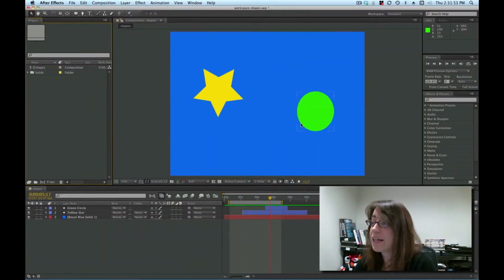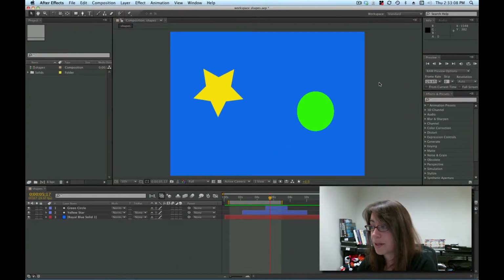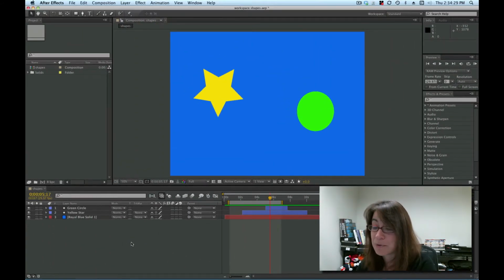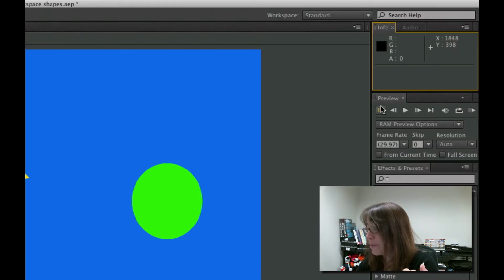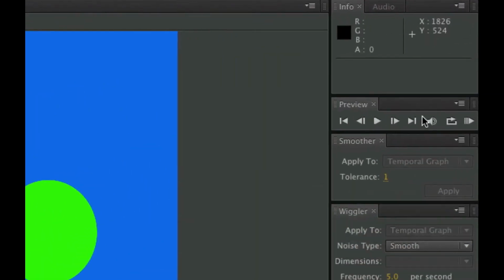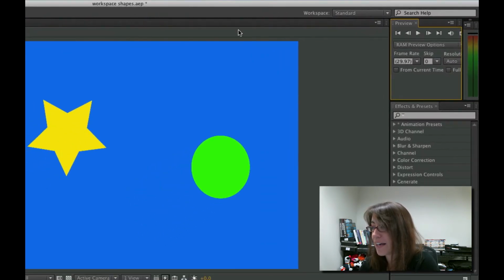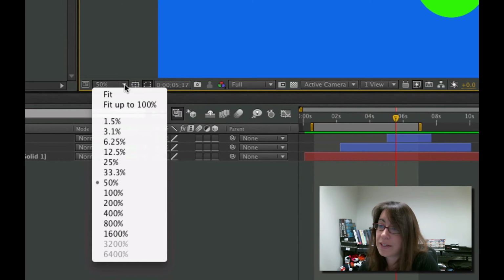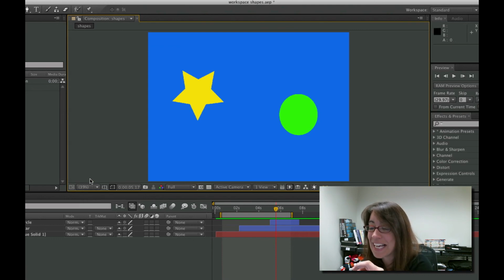A Tour of the After Effects Workspace